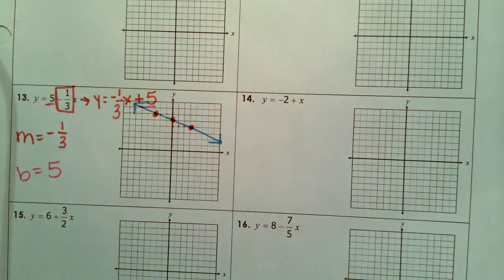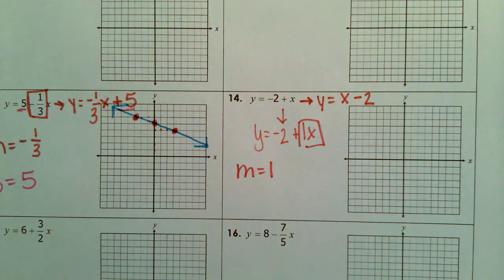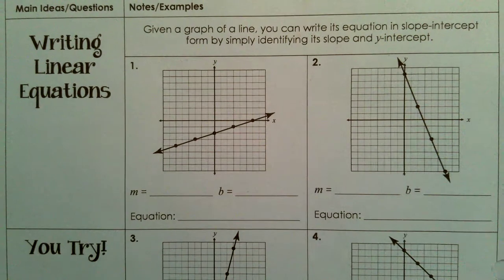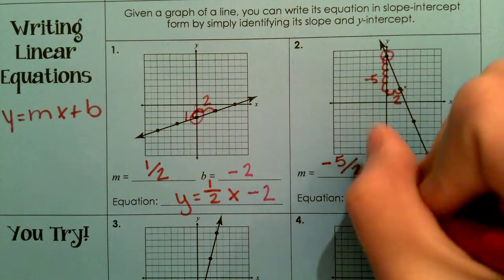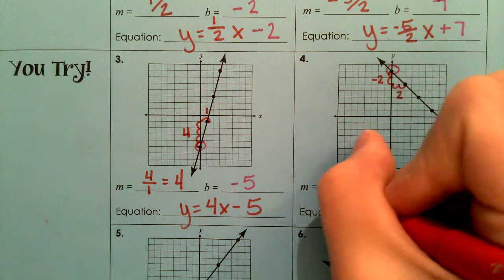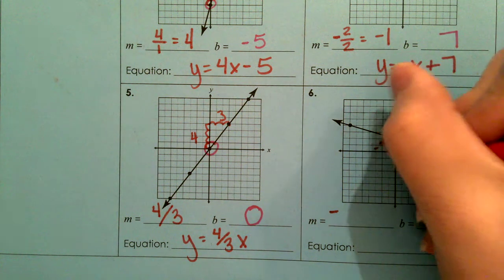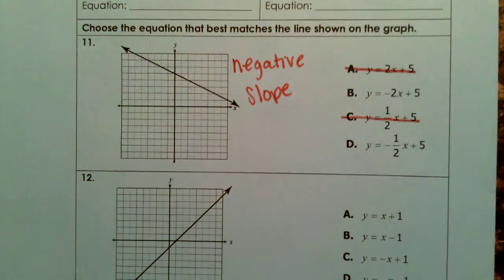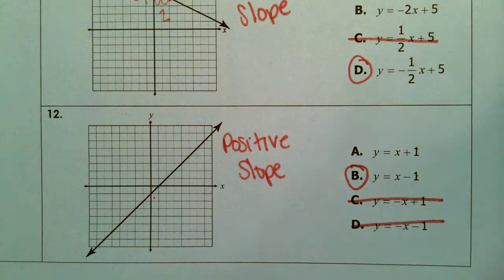Math 8 Wednesday part 2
Slope-Intercept form video part 2